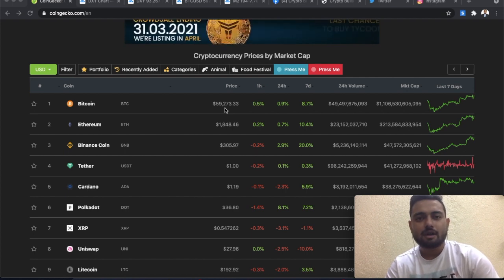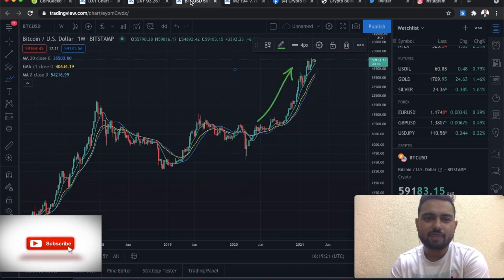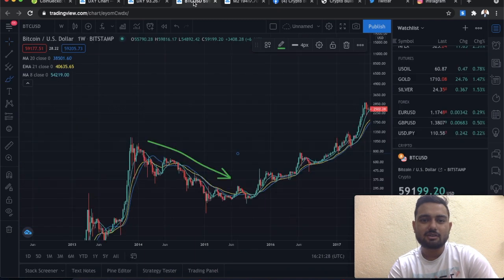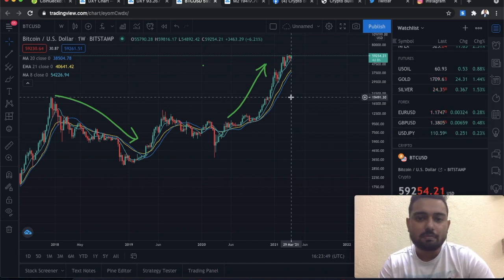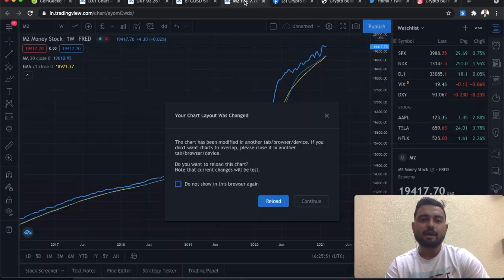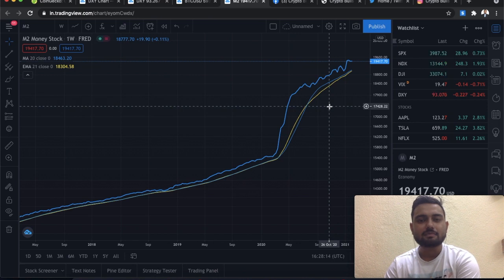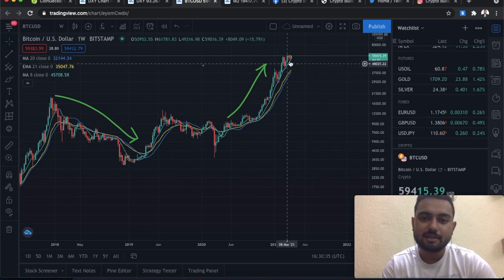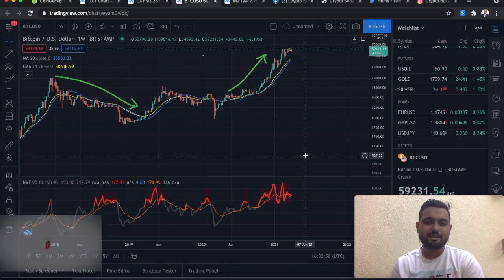Bitcoin's Next Move | How the Dollar affects Bitcoin? | DXY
In this video we try to understand the co-relation between the value of the dollar and the value of Bitcoin. Also, how the rising dollar might affect Bitcoin.